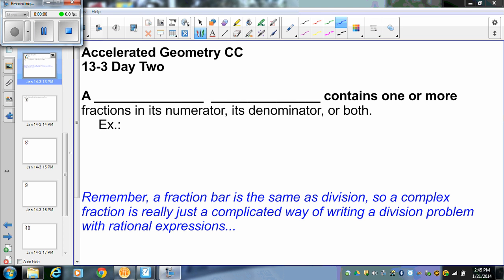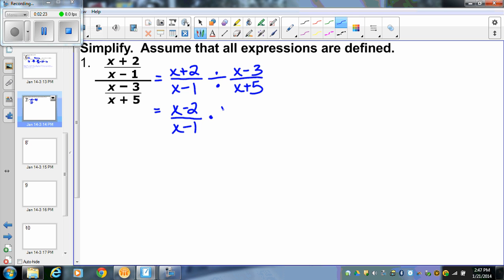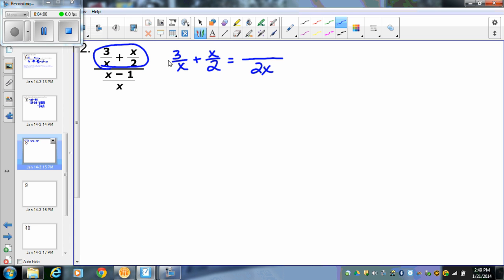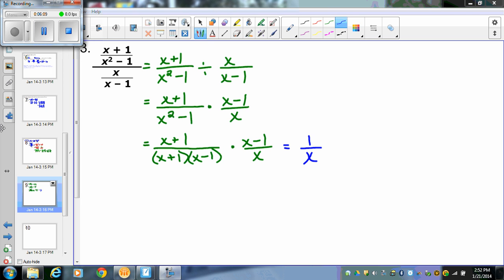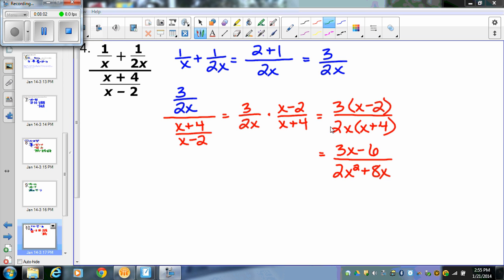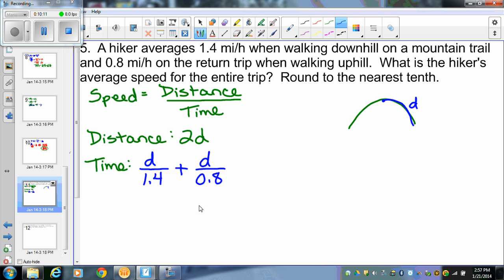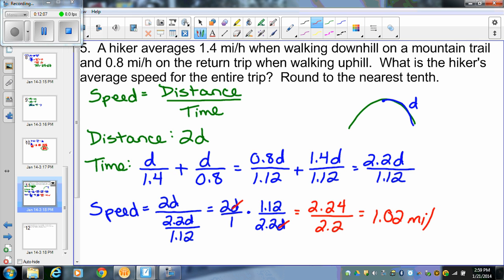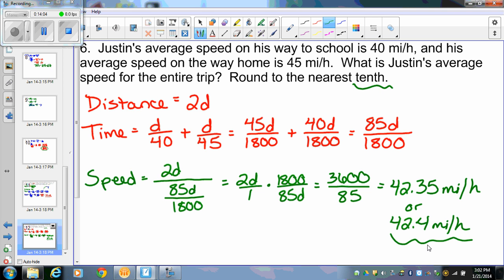Acc Geo 13-3 Video #2